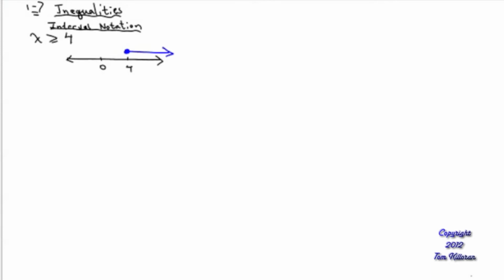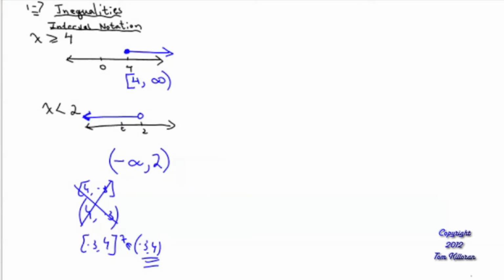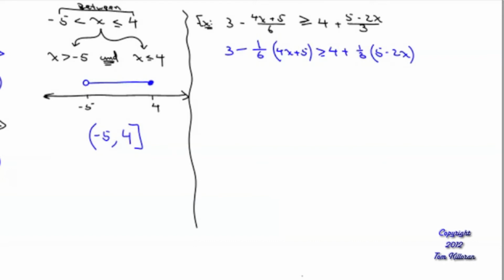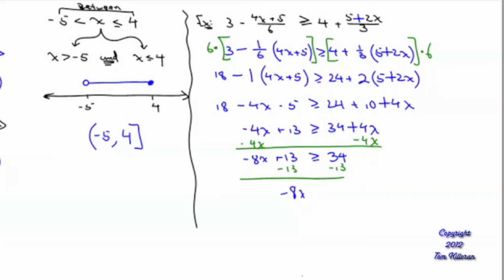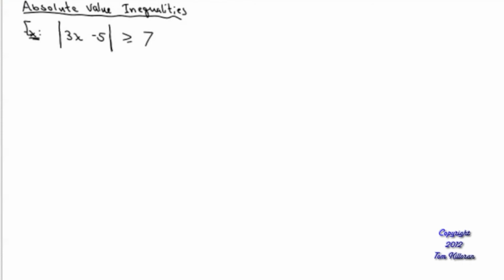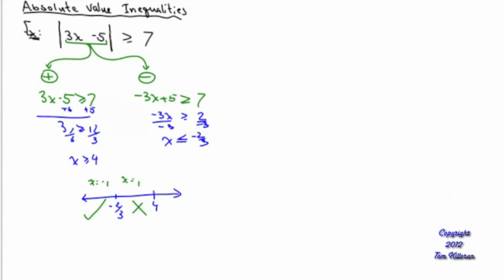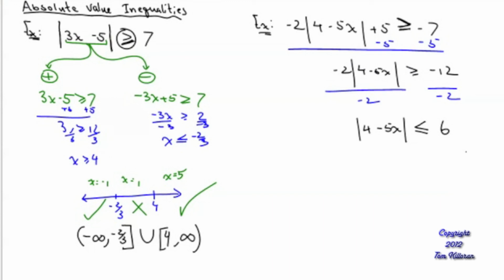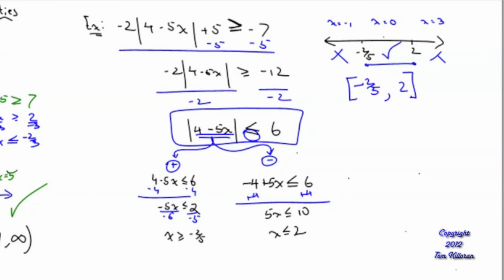Lesson#13, MAT 161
Interval Notation and Solving Linear Inequalities, Solving Absolute Value Inequalities